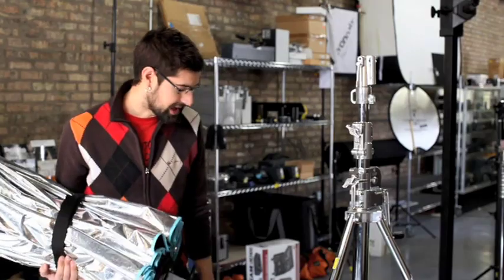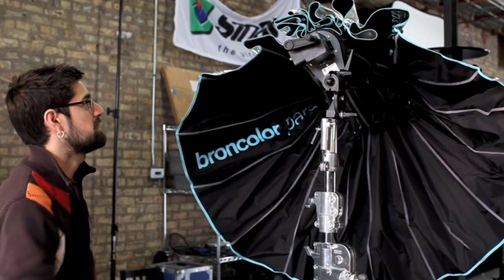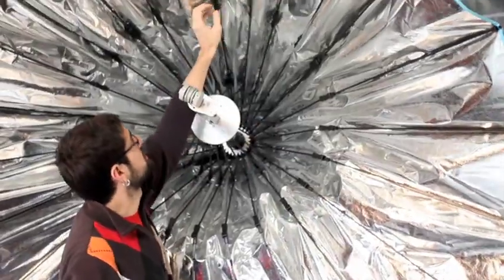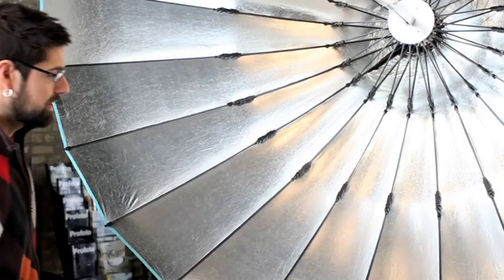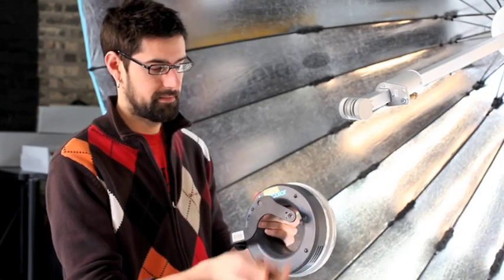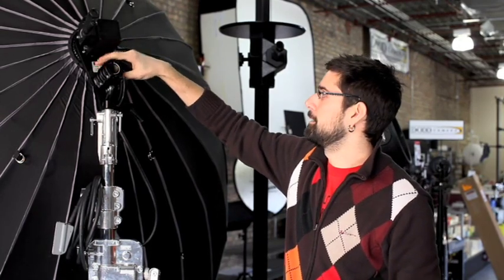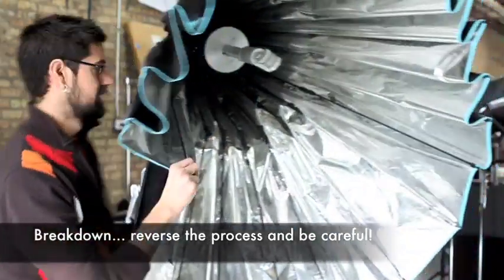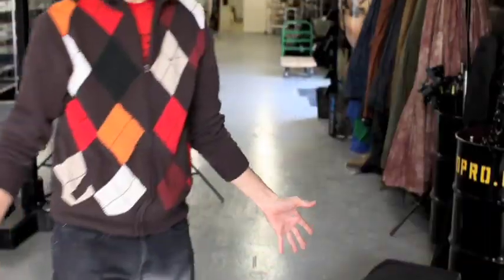Dodd Camera shows you how to set up and break down the Broncolor Para 220FB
We walk you through the set up of one of Broncolor's coolest light shapers.. the Para 220FB!  Visit us on the web at doddpro.com   Intro by jcolemedia.com